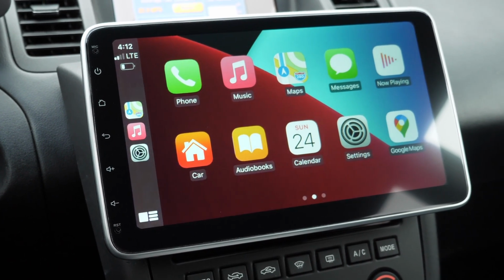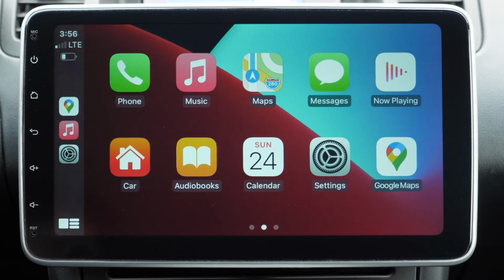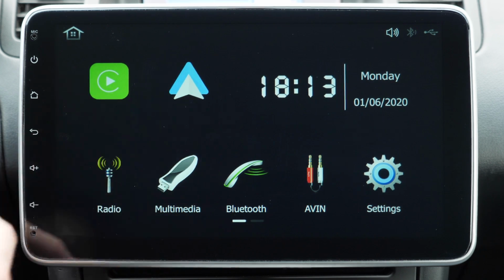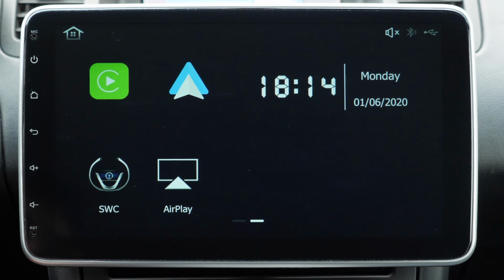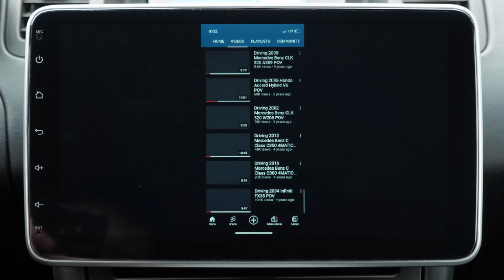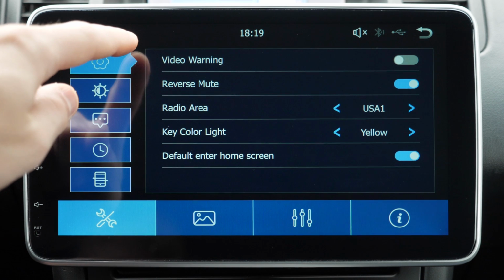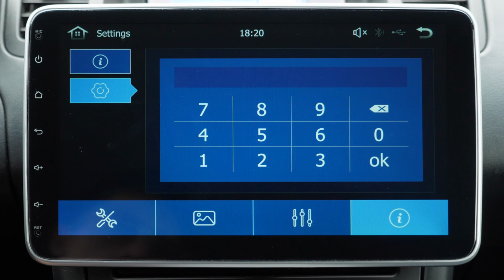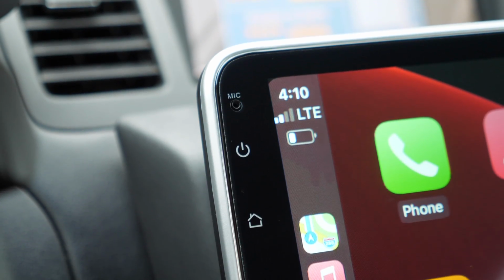IYING 10.1 inch Single Din - Super Affordable Receiver with Wireless Apple CarPlay and Screen Mirror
IYING 10.1 inch Car Stereo Receiver with Wireless Apple CarPlay, Wired Android Auto and Screen Mirroring. Most affordable 10.1 floating screen with premium features.

00:38 - Design Overview
02:22 - Apple CarPlay / Responsiveness
03:52 - Menu Apps Walkthrough
05:59 - Screen Mirroring
09:04 - Settings Walkthrough

This unit lets you watch YouTube with the help of screen mirroring or AirPlay.